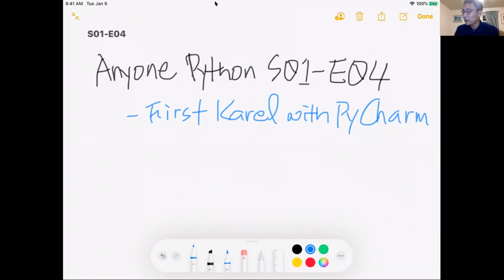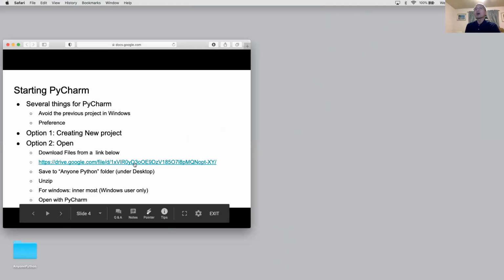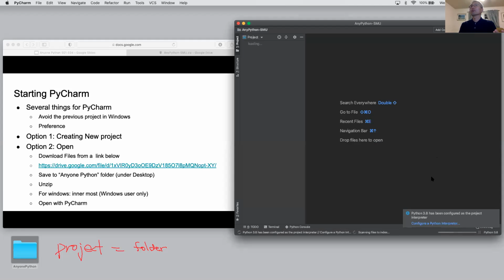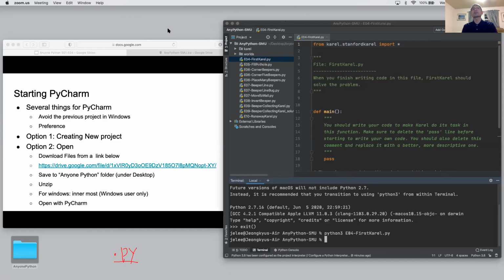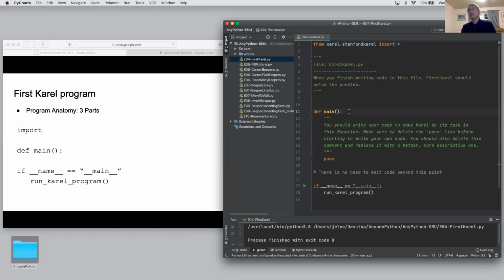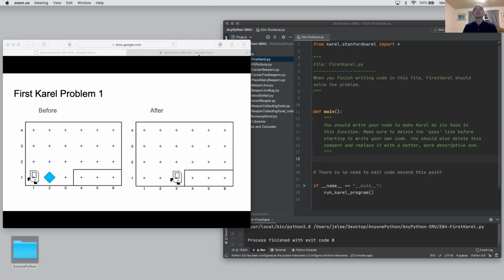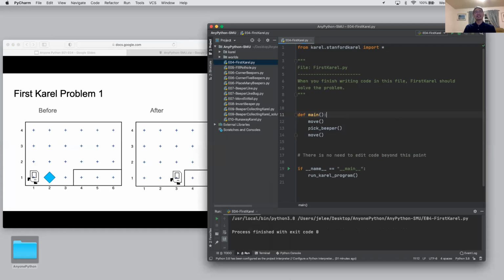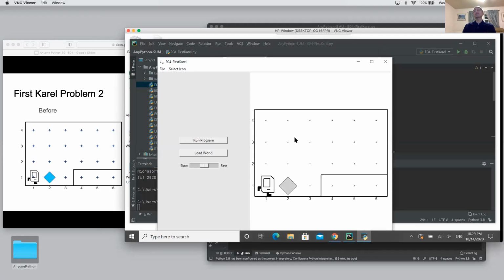Anyone Python SMU-Ep04 First Karel program with PyCharm